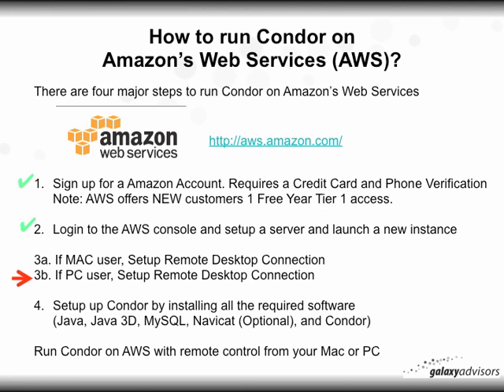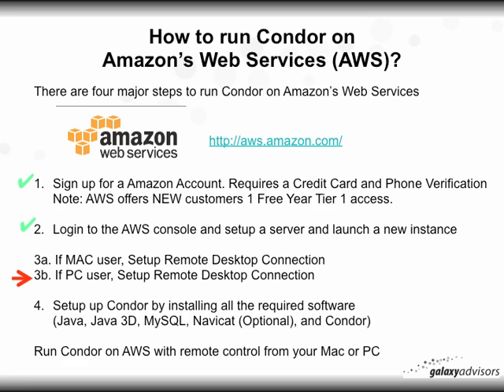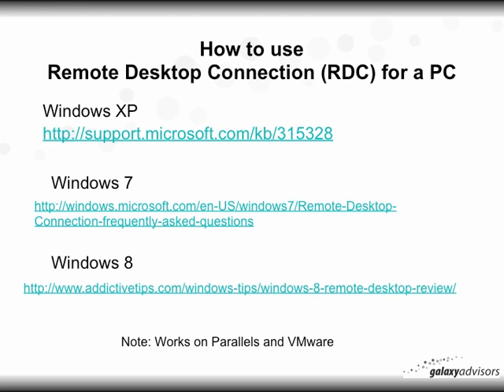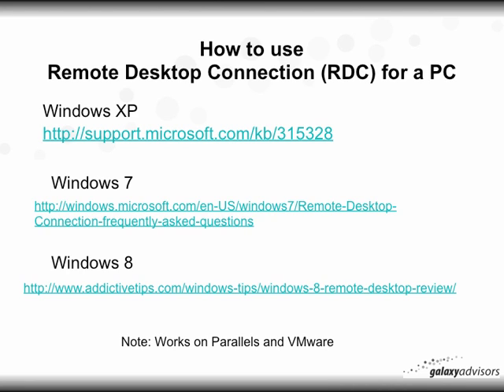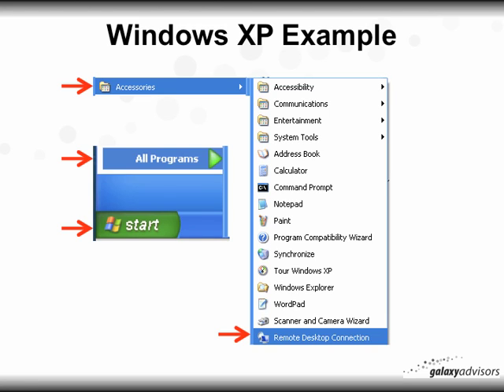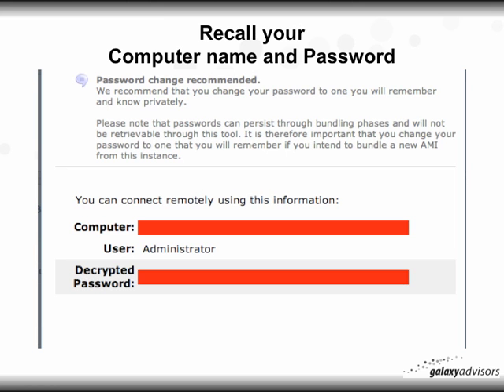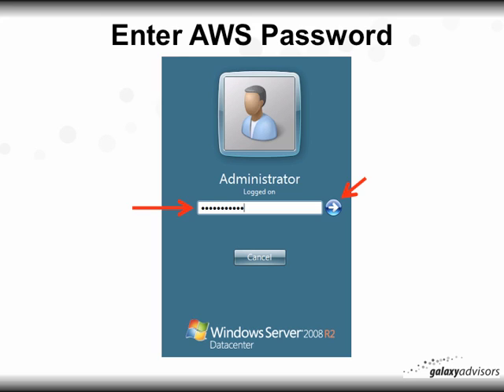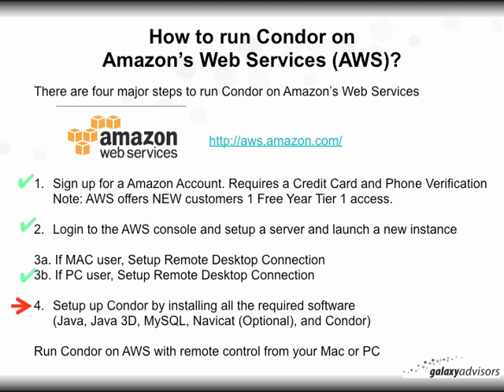Amazon_Web_Services Part 3b of 4: How to Setup Remote Desktop Connection for a PC.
The purpose of this video is to explain how to run Condor on Amazon's Web Services (AWS). This is Part 3b. How to Setup Remote Desktop Connection for a PC.

The four parts are:
Part 1 of 4: Sign up for a Amazon Account. Requires a Credit Card and Phone Verification Note: AWS offers NEW customers 1 Free Year Tier 1 access.

Part 2 of 4: Login to the AWS console and setup a server and launch a new instance

Part 4of 4: Setup up Condor by installing all the required software

After completing the four parts you are ready to run Condor on AWS with remote control from your Mac or PC.

Links in the video are:

Note: Works on Mac running Parallels or VMware.